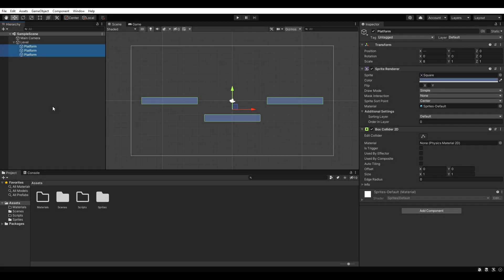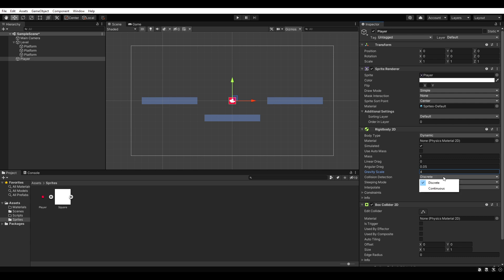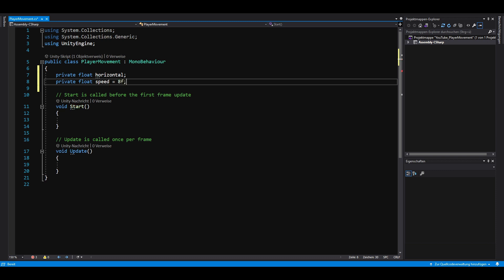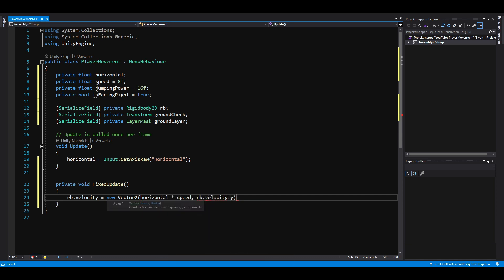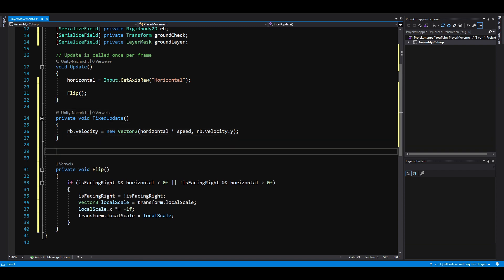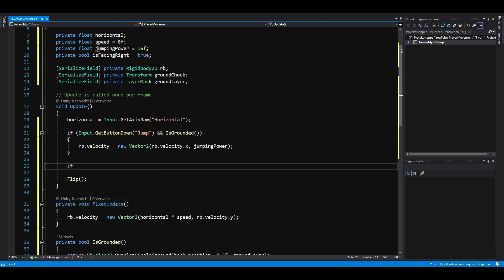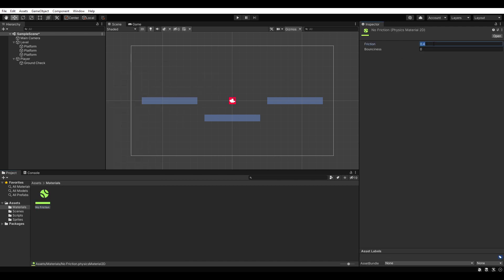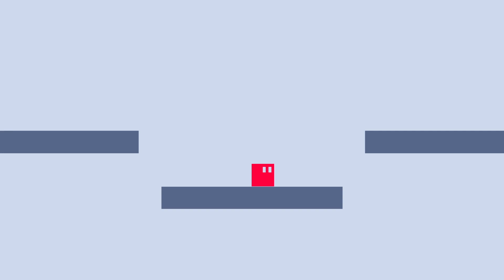2D Player Movement In Unity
Learn how to move and jump in Unity!

Home for the Holidays by TrackTribe